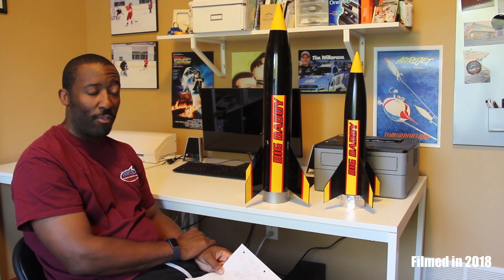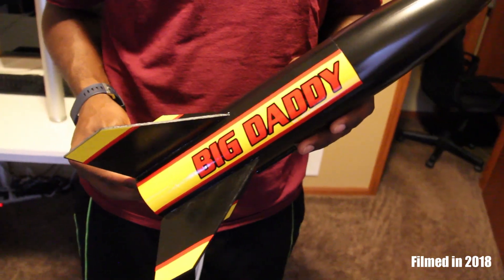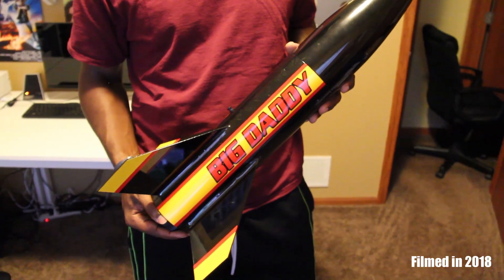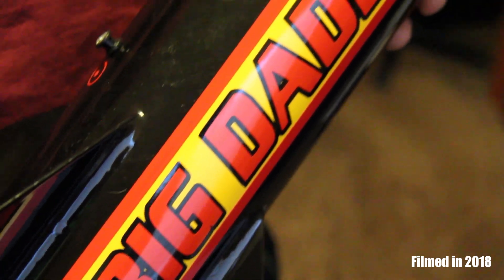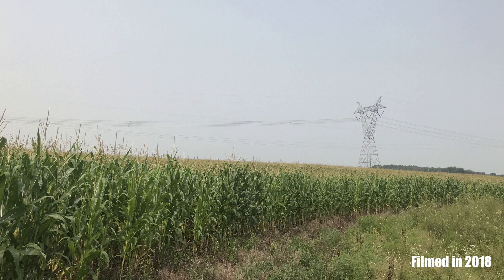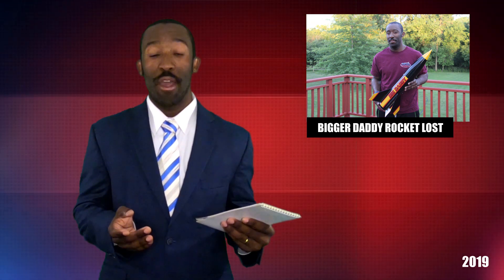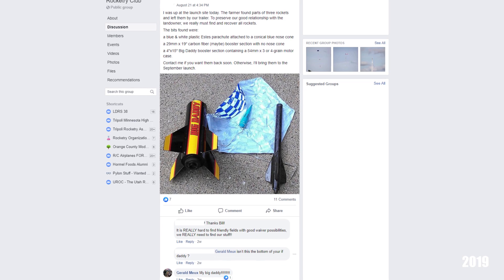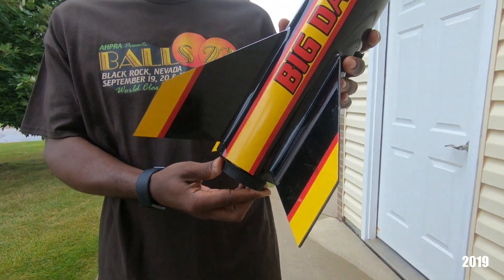HIGH POWER ROCKET - ESTES BIG DADDY - CESARONI K2045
Tripoli Minnesota.
Flown August 2018.

SMALL ROCKET
D12-3
Big Daddy
Estes Rockets from 1998
3” diameter, 21” tall
½ pound
Motor: Estes D12-3
Altitude is projected 475 ft
Speed 117 miles per hour
Acceleration: 12 gees
Motor produces 3.8 pounds of thrust
Motor burns for 1.65 seconds

BIG ROCKET
K2045
Bigger Daddy
AMW/Pro-X Kit
4” diameter, 28” tall
8.3 pounds
Motor: Cesaroni K2,045
Altitude: 6,800 ft
Speed:  760 miles per hour or Mach 1
Acceleration: 64 gees
Motor produces 316 pounds of thrust
Motor burns for 0.7 seconds
Has Stratologger and Radio tracker
Main parachute set for 800ft